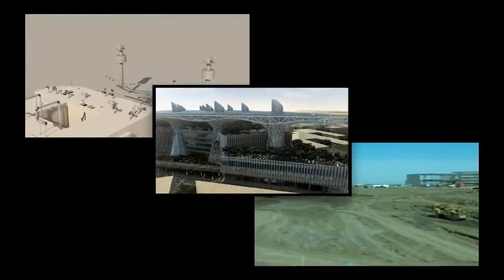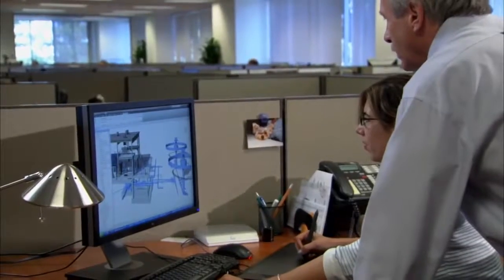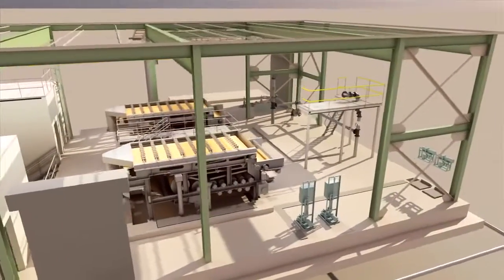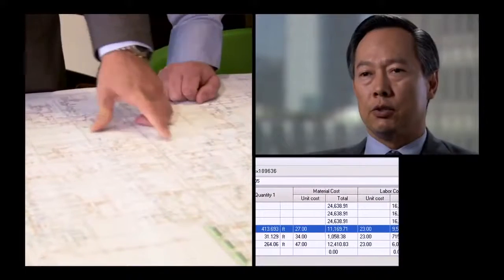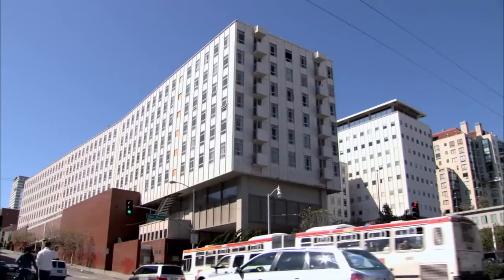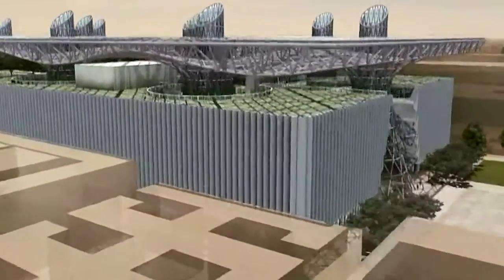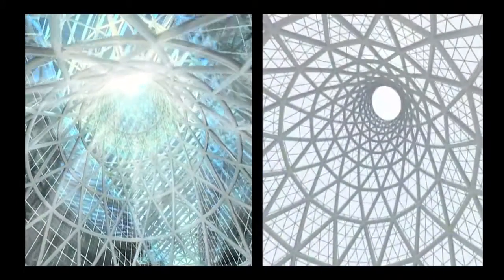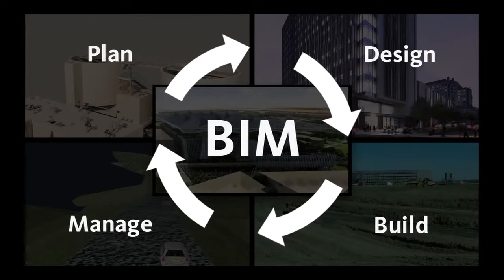BIM Value at Every Stage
How do you value BIM in every single Project Stage?

for remote BIM support.

Source: Autodesk